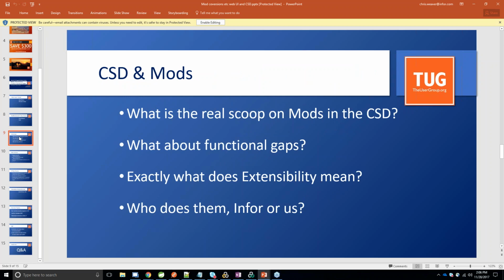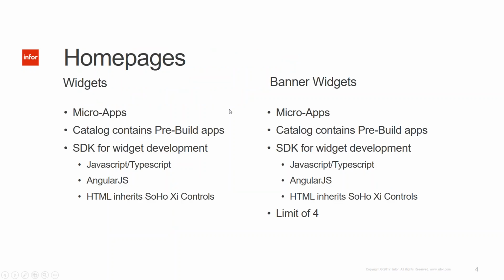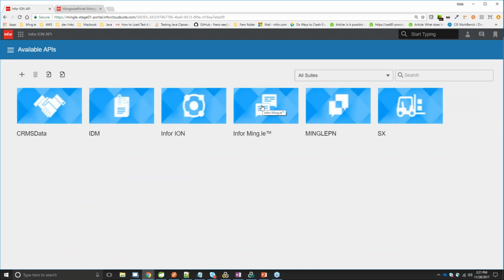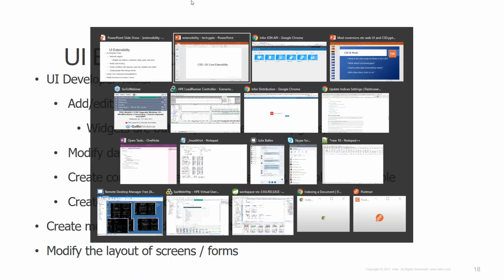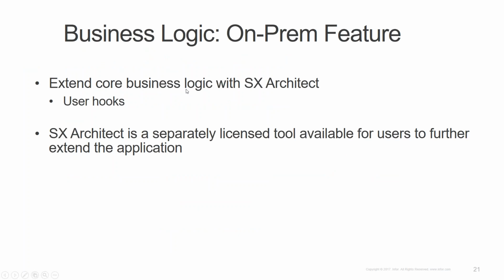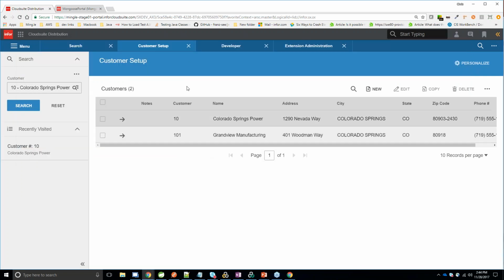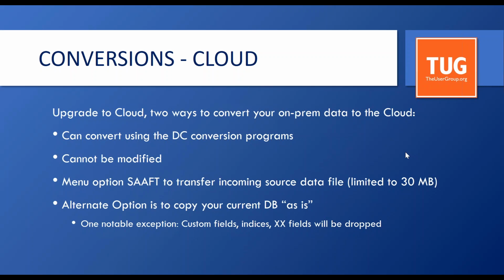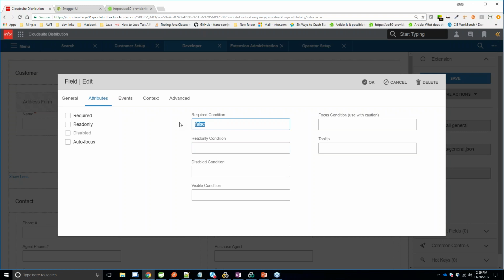TUG WebUI CSD Upgrade Webinar #4 Modifications, Conversion, Custom Uploads and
Have you ever done an upgrade only to find that nothing really changed within the business? An upgrade gives us the opportunity to really focus on what we do day to day and determine if we are being efficient or if the process is in place simply because we have always done it this way. Are we in a position to take advantage of the new features? This third webinar in our series will tackle the business processes issues related to implementing a successful upgrade. Hear from our panel of experts on the following topics:

Getting a major project started correctly is absolutely key when it comes to an upgrade.  Mike Chiapetto will share some experiences, advice and things to watch for when it comes to starting, managing and running the project including how to figure out just what changed.

* Business Process Review
While the upgrade may not be the best time for a business process review, it is most often the one time we think about it. Tracy Deuell will share his experience including why you shouldn't be thinking about a review just at an upgrade, and questions you should be asking yourself during that process.

* What about modifications?
It's the word we most dread and the piece of the business process review that can cause the most emotion in any discussion.  Kathy Lundquist will provide invaluable advice when it comes to handling Mods.

* Change Management
It all boils down to managing the changes of an upgrade and we all know that change management is a real challenge at all levels of our companies.  Julie Zindle will provide us with some experiences, advice and guidelines we can all use.

* Hear it from Experts.
To wrap it up, a key tip from each of our expert panalists.